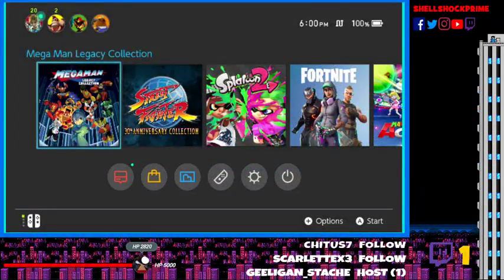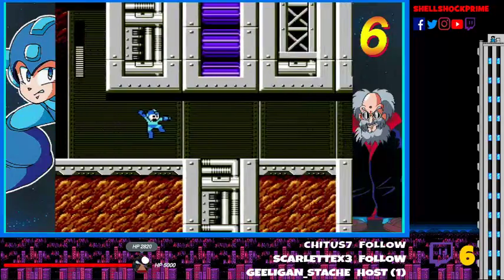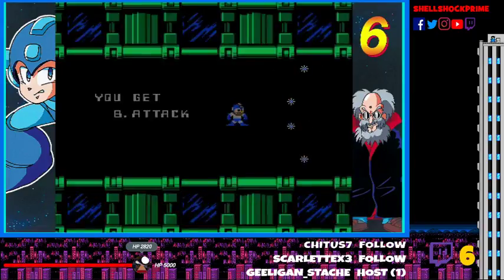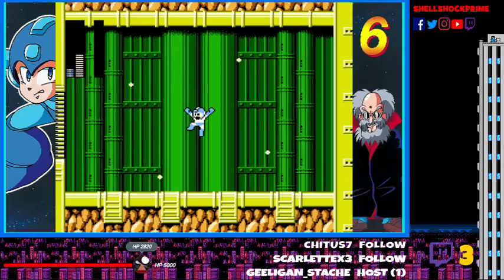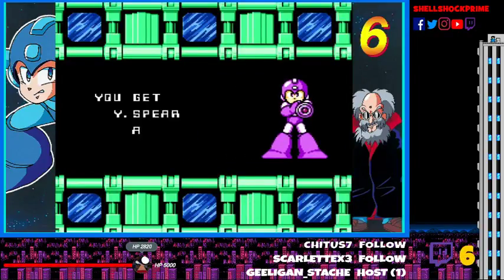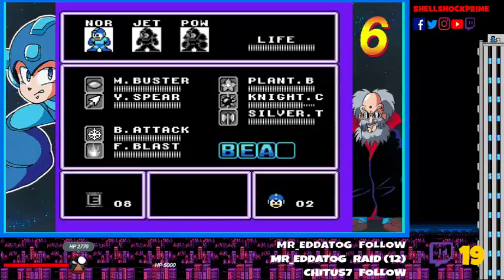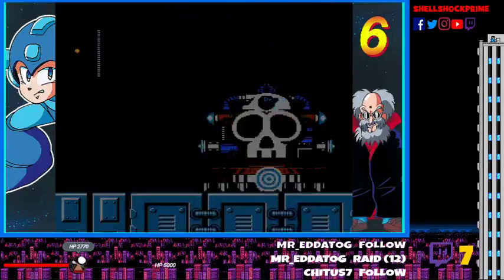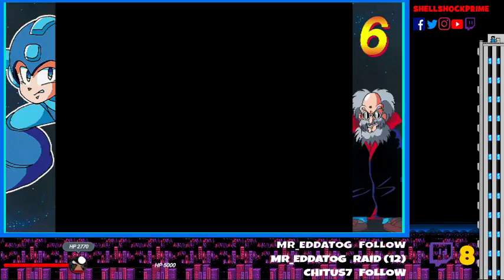Mega Man 6 | ShellshockPrime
The Global Robot Alliance was formed, and is hosting a major tournament, with Mr. X as the leader of the Mysterious Foundation. Mega Man was invited, but he's wondering what's up. He finds the tournament to be strange, but he'll do what he can to stop anything that's amiss.